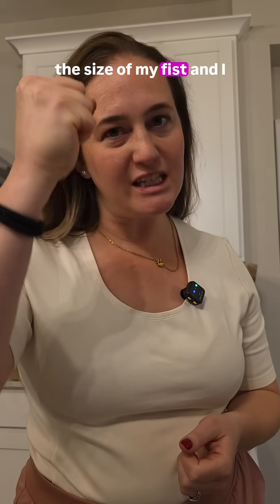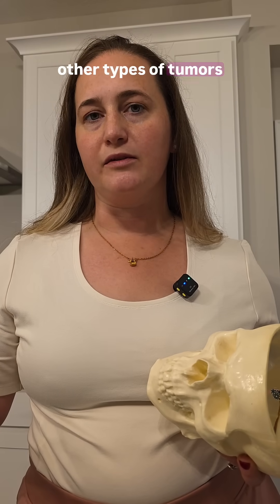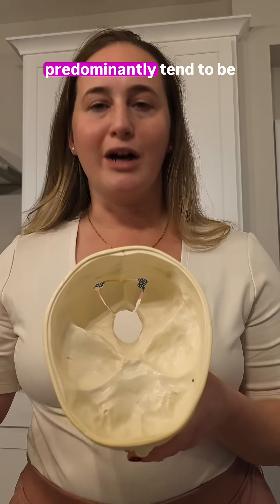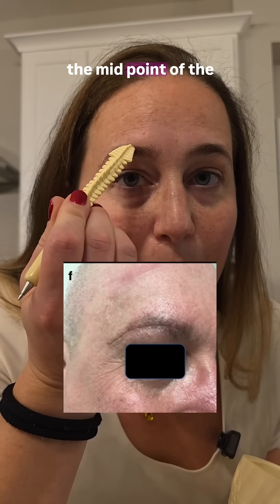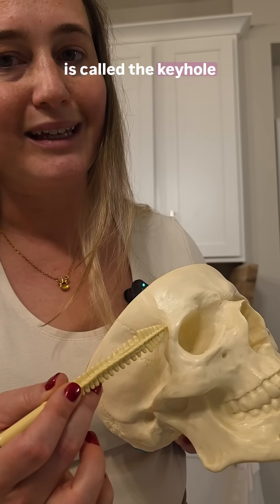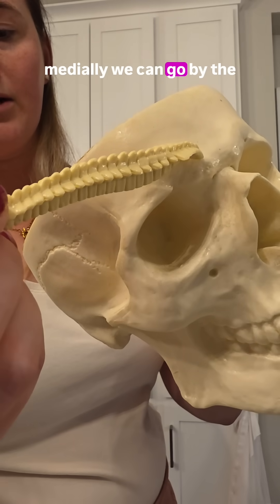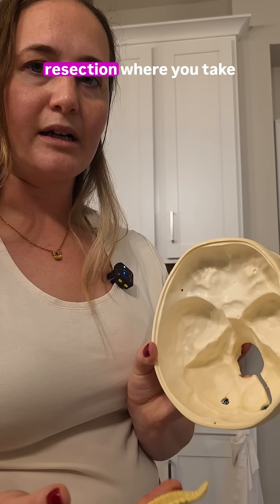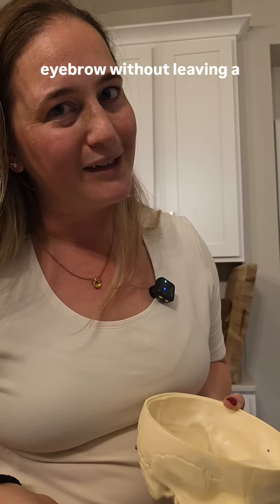Supraorbital Craniotomy Explained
Supraorbital craniotomy is one of my top 5 favorite surgeries - patients tolerate it well, recover faster, and it allows me the right amount of visualization and control with minimal tissue manipulation.